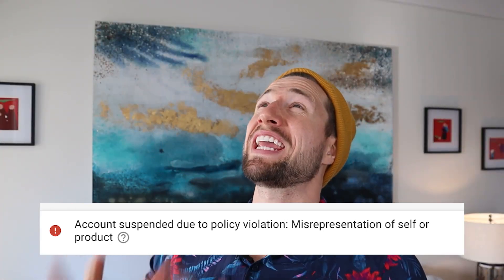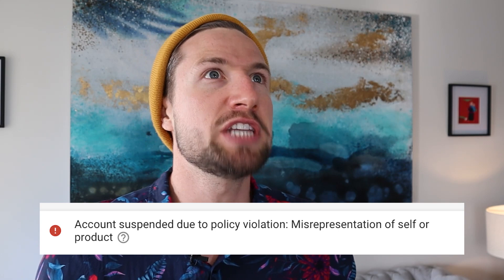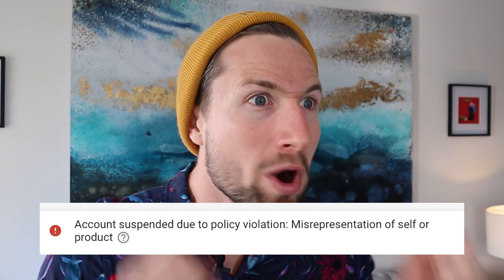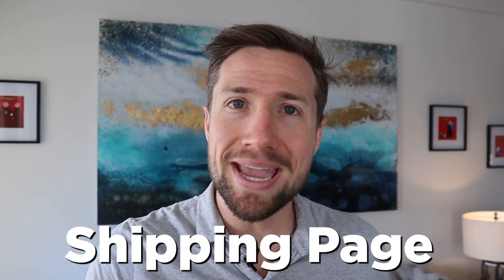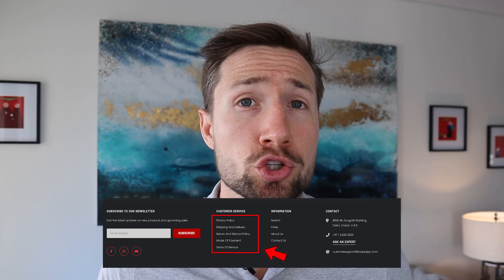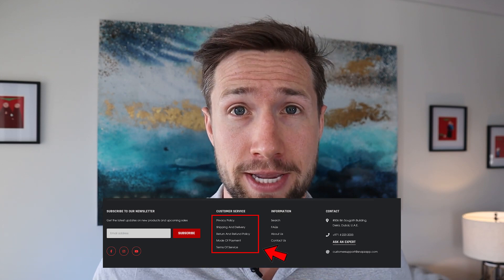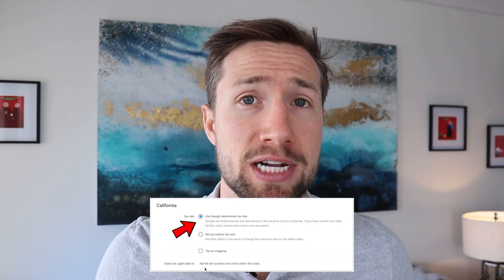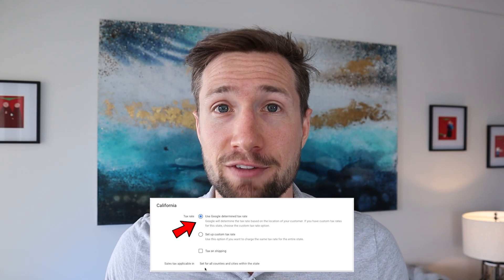How to Fix Misrepresentation Suspension in Google Merchant Center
👉 Need help with a suspended Google Merchant Center account? Join our support calls in the KeyCom Academy

Account suspended due to Misrepresentation of self or product! This could be the most frustrating error that many Google merchants experience in Merchant Center. What caused it? How to fix the error and suspension? I'm going to show you in this video!

📕 HOW TO FIX YOUR SUSPENSION?

Have you experienced getting your Google Merchant Center account suspended because of the "Misrepresentation of Self or Product (Untrustworthy Promotions)" error in Merchant Center? I understand how frustrating getting this error could be, especially because Google doesn't really provide help in fixing the error.

The last few months have been tough and many accounts have been getting account suspension due to misrepresentation of self or products. It looks like Google is really cracking down on stores that aren’t following all the exact rules.

Why are you getting the Misrepresentation of Self or Product error?
Basically, you’re getting this error because Google thinks you’re trying to scam people. That's why it's really important that you follow all their rules VERY carefully. The frustrating thing is that there are so many rules and you’ll also get this suspension if your feed has problems and you don’t fix them quickly enough.

I really recommend checking your Merchant Center account for disapprovals EVERY SINGLE DAY. You need to watch out for these errors and fix disapproved products in Merchant Center ASAP.

How to fix misrepresentation of self or product error in Google Merchant Center and Google Shopping suspension?
1. Make sure your website has all these elements:
        * Physical address
        * Telephone number
        * Contact form like on a contact page
        * Contact hours and response time
2. Set up legal pages
        * Shipping Page
        * Returns and Refunds Page
        * Privacy Policy Page
3. Fix every single error in your account ASAP
4. Request for Google to review your account
5. NEVER play around with Google and its RULES!

🕘 Timestamps:
0:00 Intro
0:53 What cause the Untrustworthy Promotions error
1:57 Elements your website needs to avoid suspension
2:35 Set up the 4 BIG legal pages
2:42 Shipping page
3:03 Returns and refunds page
3:45 Terms and conditions page
4:11 Privacy policy page
6:10 Reasons why Google suspends your account for misrepresentation
6:20 Pricing of your products
7:25 Not clearly stating the payment methods people can use
7:44 Promoting out of stock items
8:34 Deals and promotions that are not available
8:58 Misleading information
10:33 Being a scumbag
12:14 Fix Merchant Center errors ASAP
12:44 Request a review of your account
13:47 Create a fresh email account and Google Merchant Center account

SOCIAL